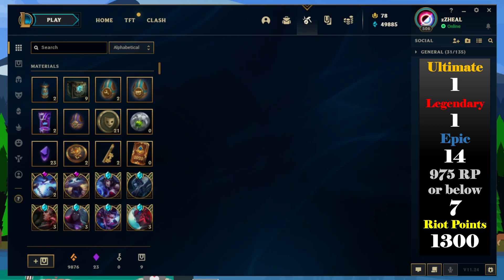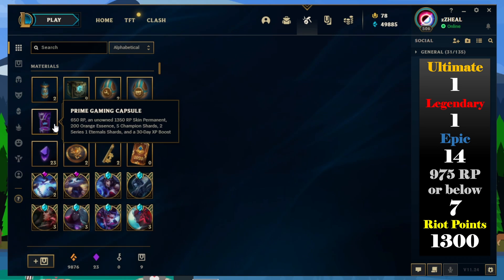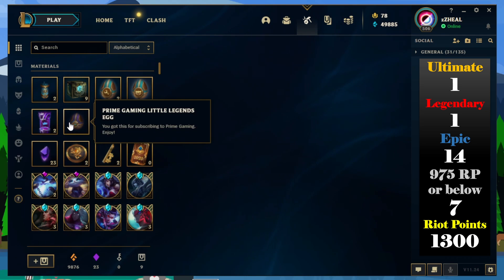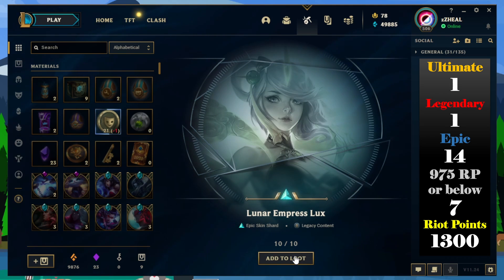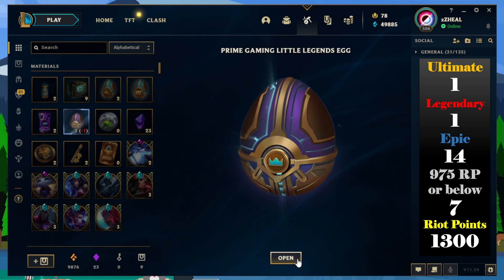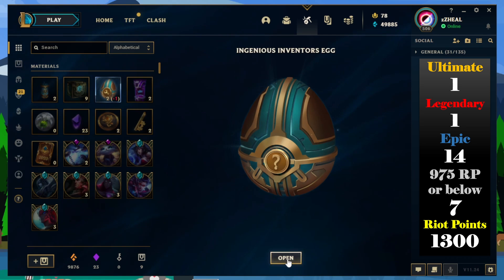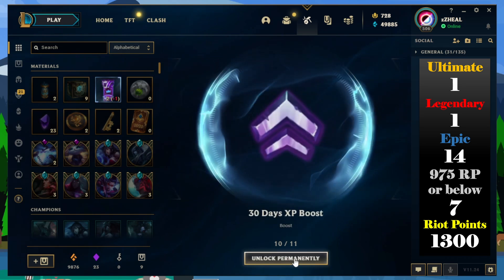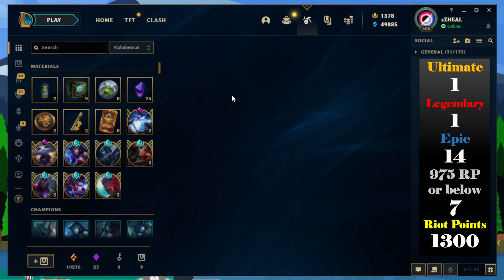Opening one year worth of Prime Gaming Loot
See more Game Play videos.

Cheers!

OCTAGON